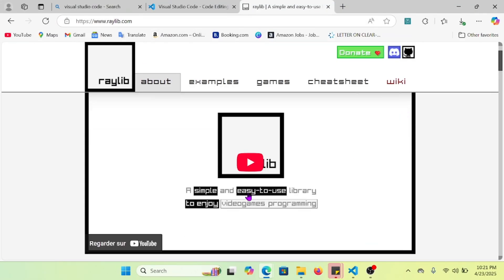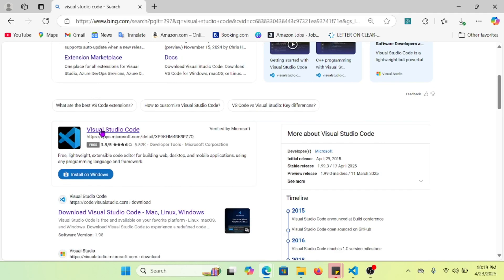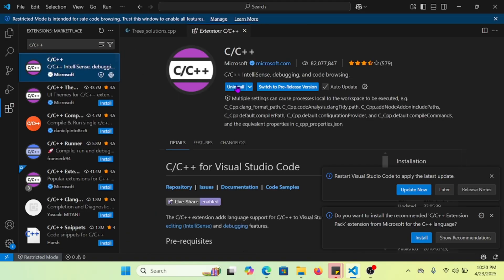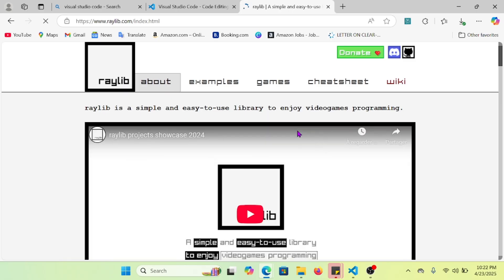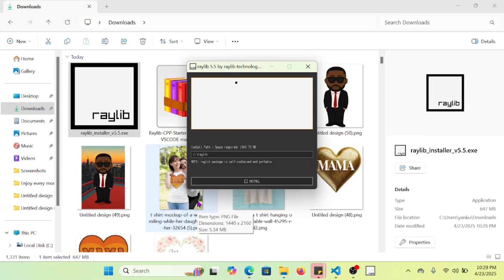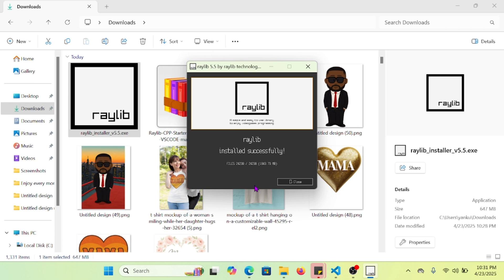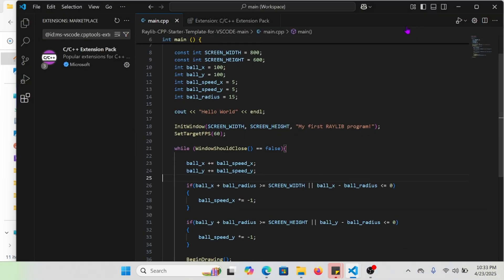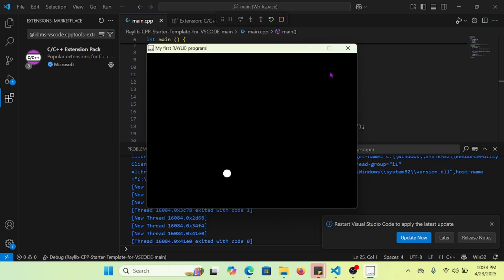C++ Game Development: Your First raylib Project in VS Code (Installation Guide)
Let's get you coding games with C++ and raylib in Visual Studio Code! This quick tutorial shows you exactly how to install and configure everything you need. No more setup headaches – just pure game development fun!

Here are some trending keywords related to installing raylib on Visual Studio Code with C++:

game development
install raylib
setup raylib
vscode c++
raylib tutorial
c++ tutorial
game programming
macos (if applicable in your video)
mingw (if you use it)
msvc (if you use it)
beginner gamedev